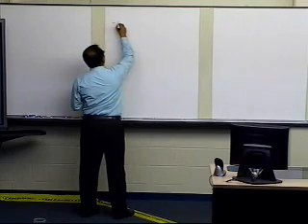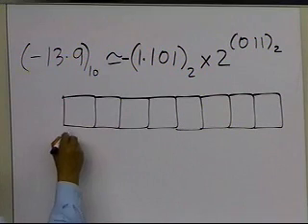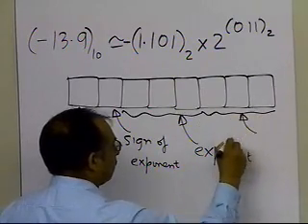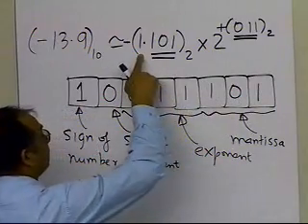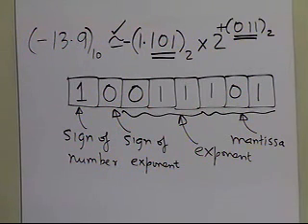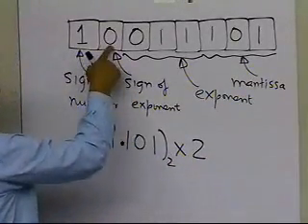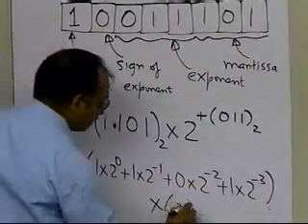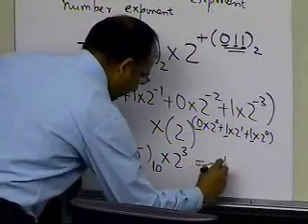Floating Point Representation: Example: Part 2 of 2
Learn how a floating point representation is made. For more videos and resources on this topic, please